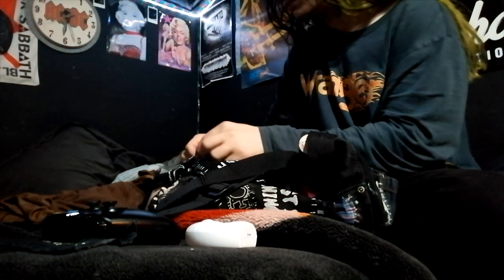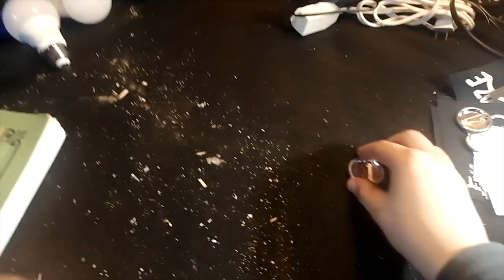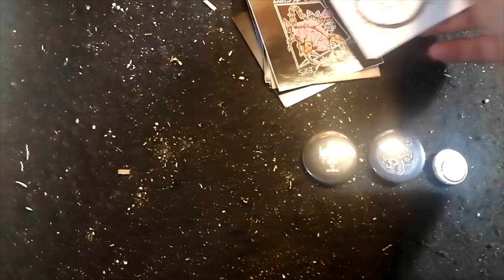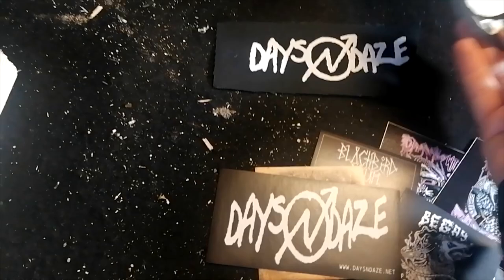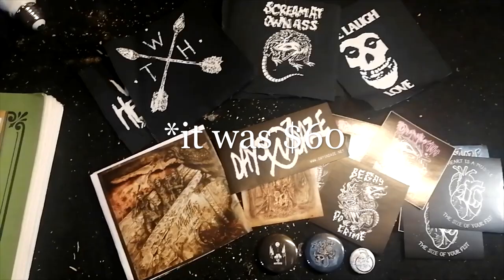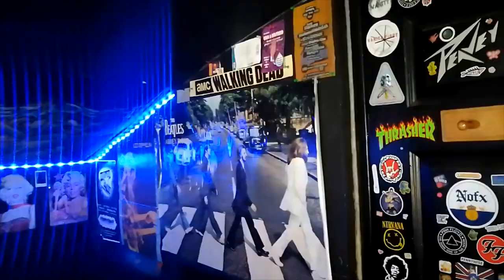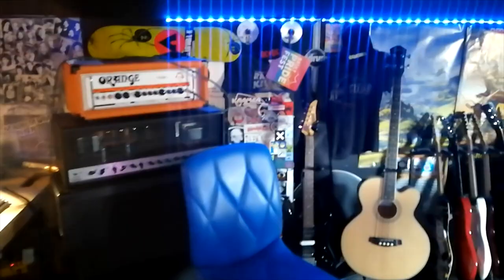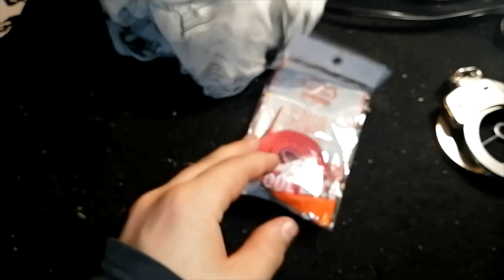New Patches and Room Tour! (DIY Punk Vlog #1)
I'll be updating patch progress on the shorts soon!